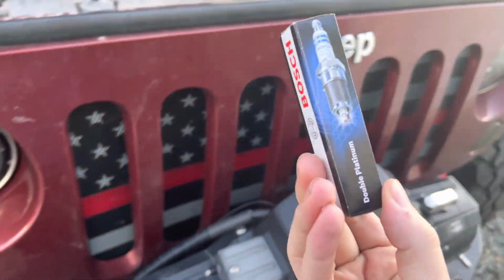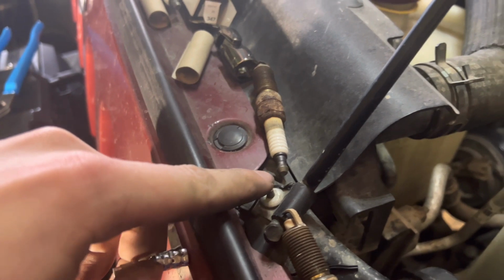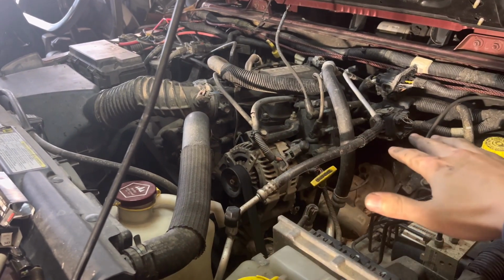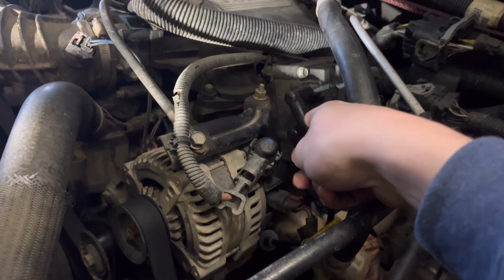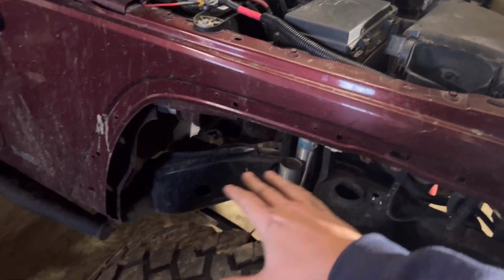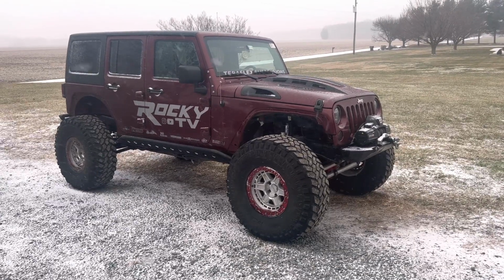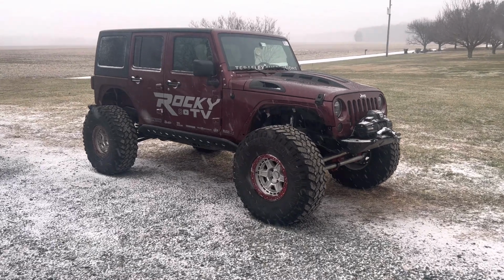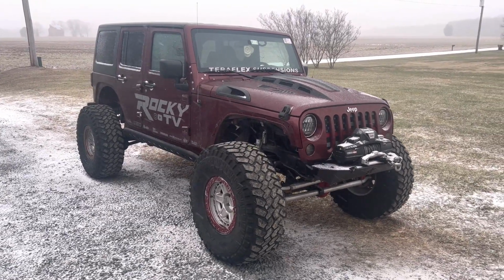FIXING THE WRANGLERS MISFIRE ISSUE! *NO MORE GLOWING RED EXHAUST*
Fixing my jeep wrangler jku misfire issue which caused unburned gas to get sent into the exhaust making the exhaust flow red.

Teraflex Suspensions

Bestop

MCE fenders

Carobotor

ZKD Customs

Scrubblade